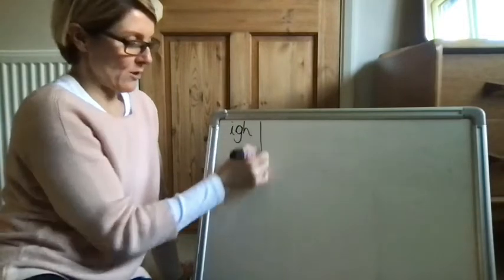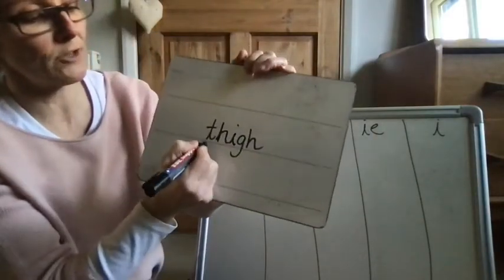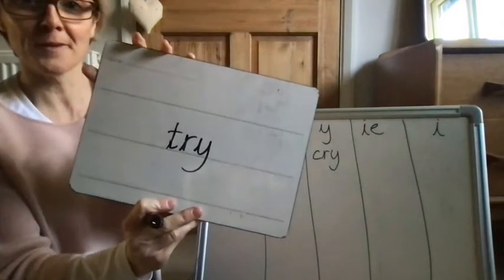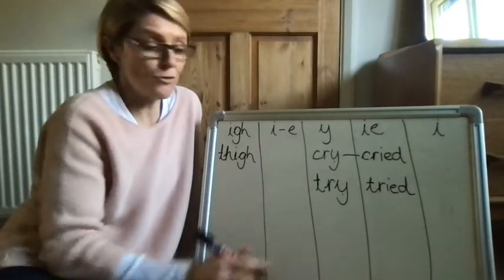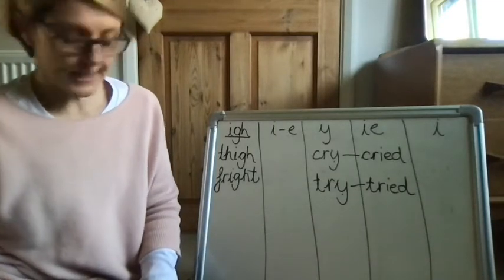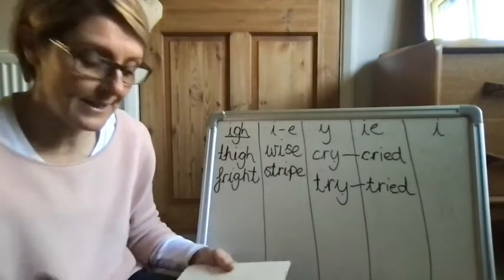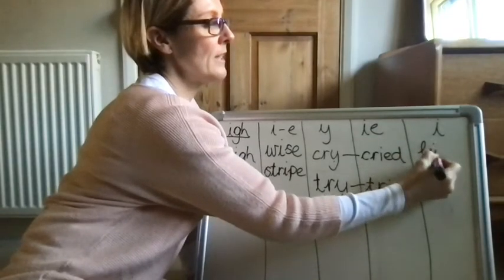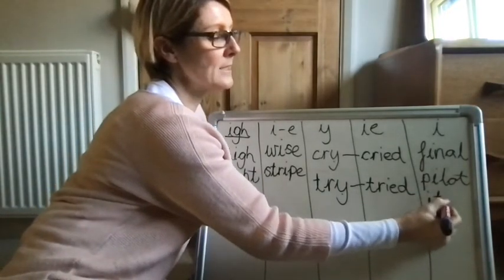igh revision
This is a revision video for the /ie/ sound and it's spellings, ie, igh, i-e, y and the introduction of i, like in idea.